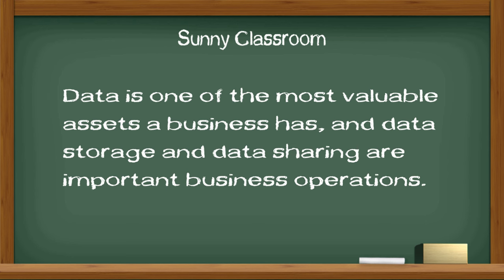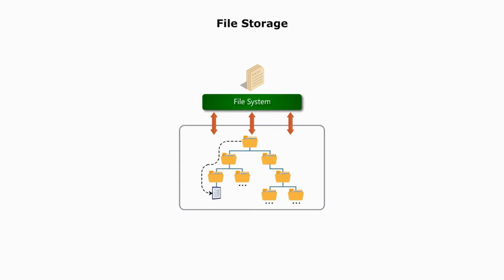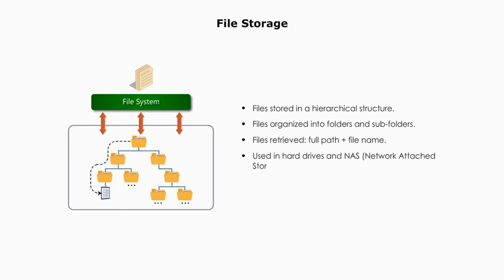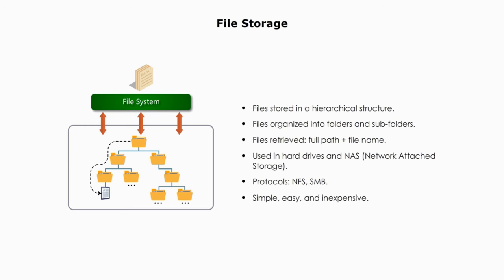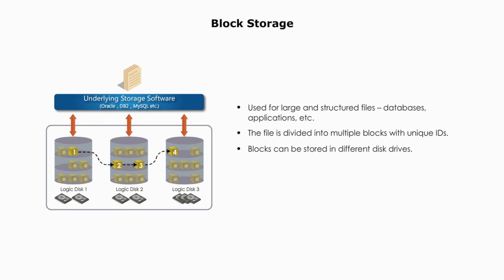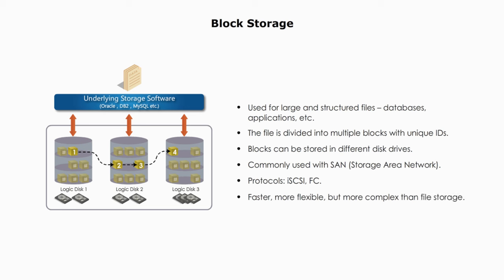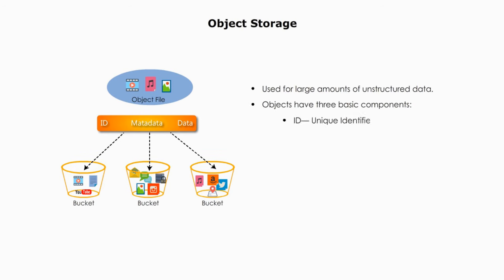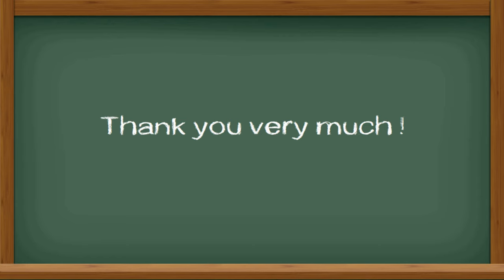Data Storage Types: File, Block, & Object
Data is one of the most valuable assets a business has, and data storage and data sharing are important business operations.
Today I will talk about three different types of data storage: file storage, block storage, and object storage.